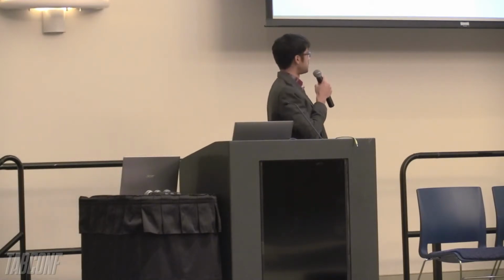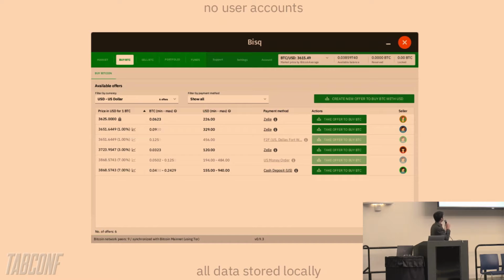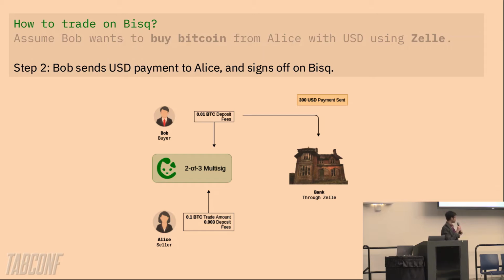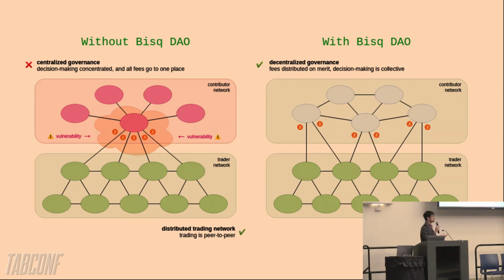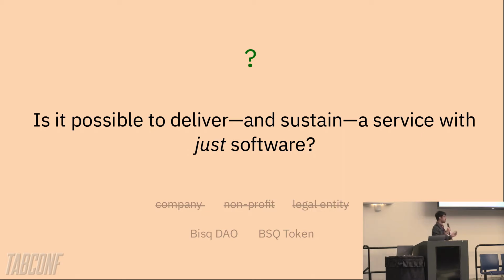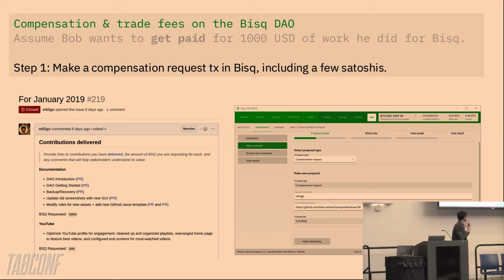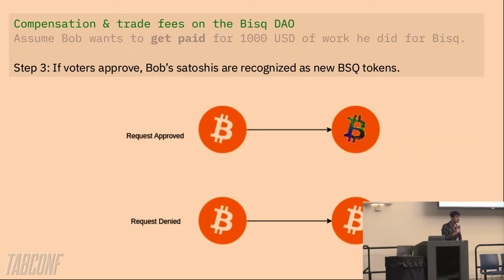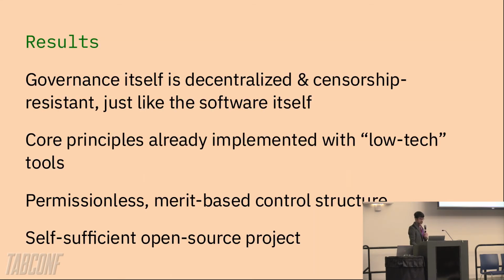TABConf 2019 - The Bisq DAO: Decentralized Governance for a Decentralized Exchange - Steve Jain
TABConf - The Bisq DAO: Decentralized Governance for a Decentralized Exchange - Steve Jain